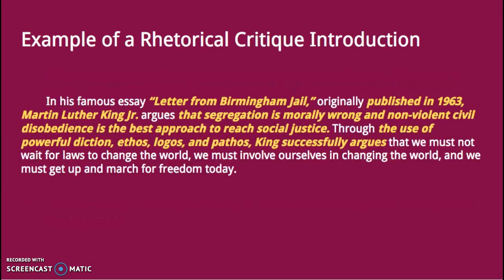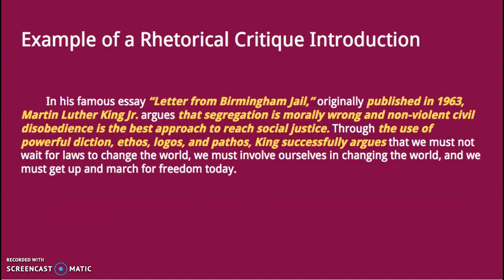Writing Your Rhetorical Introduction